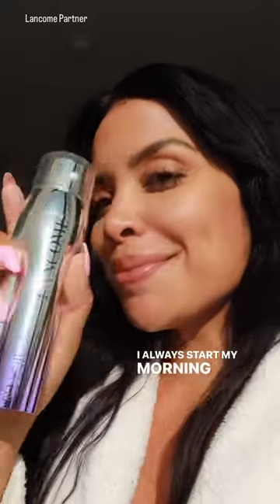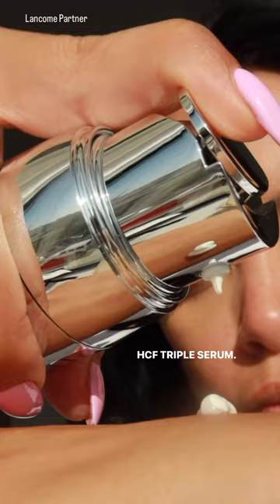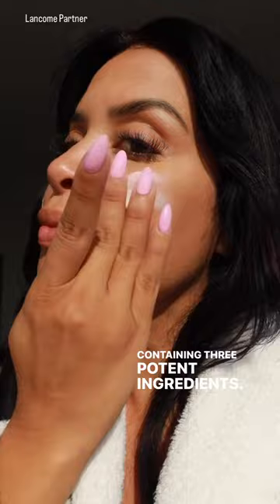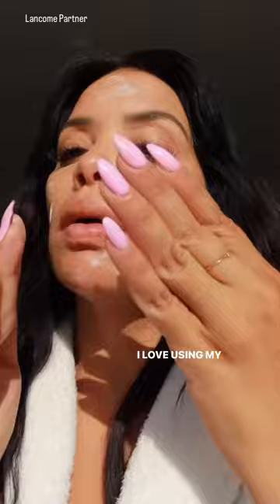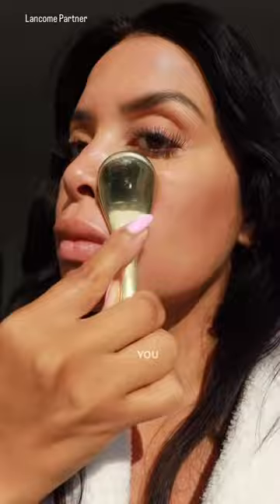Mirtha Michelle Morning